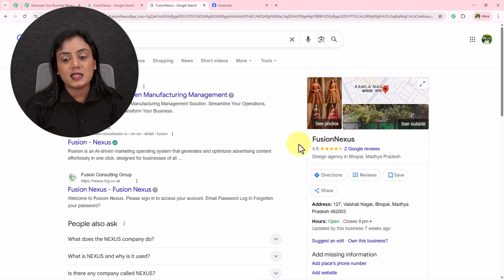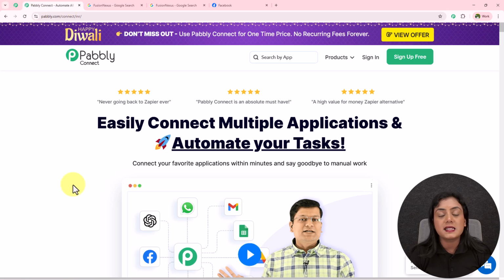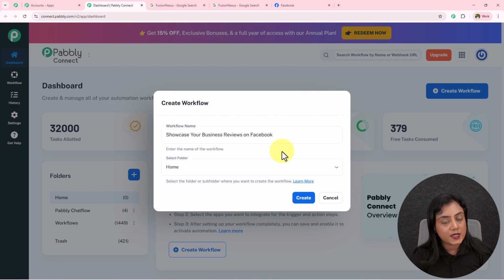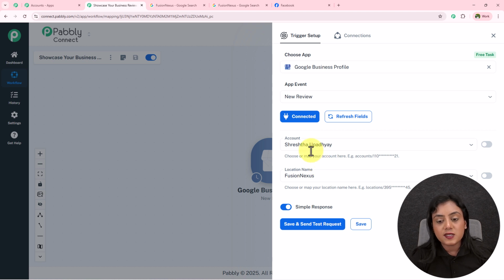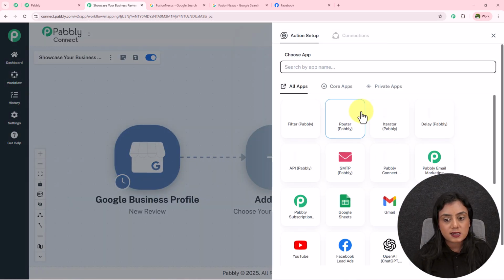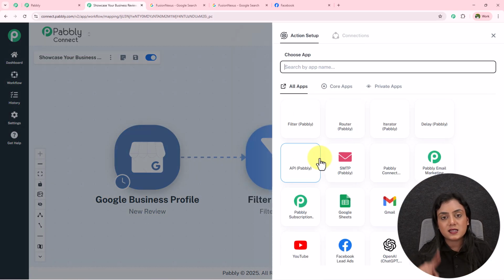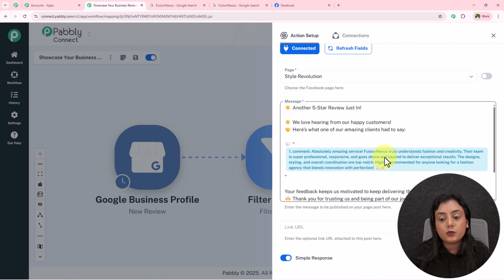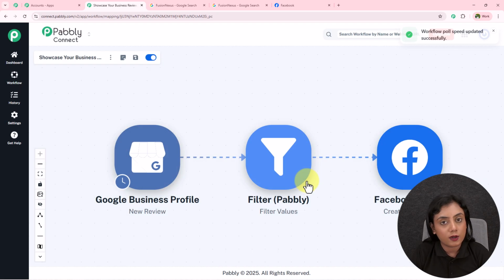How to Showcase Your Business Reviews on Facebook | Google Reviews & Facebook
In this video, you'll learn how to effectively showcase your business reviews from Google on your Facebook page. We’ll guide you through the process of obtaining your Google Reviews and strategically displaying them on Facebook to enhance your online reputation. Pabbly Connect simplifies this task by automating the transfer of reviews, ensuring your Facebook page remains up-to-date without any additional effort. This setup not only boosts your social proof but also saves you time in managing customer feedback across platforms.

Use Case:-

Showcasing reviews on Facebook and Google automatically highlights customer feedback, builds trust, and encourages new clients by displaying ratings and comments in real time—boosting credibility without manual effort.

Benefits of Pabbly Connect:

1. Automation: Save time, money, and resources by automating tasks.

2. Integration: Connect various web services to create efficient workflows.

3. Security: Enjoy industry-standard security for your data.

4. Scalability: Easily add new applications and services to your workflow.

5. Cost-effective: Choose from plans suitable for different business sizes, with no charges for internal tasks.